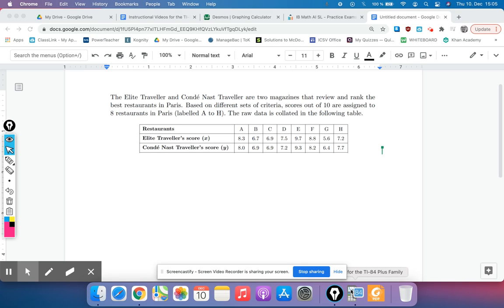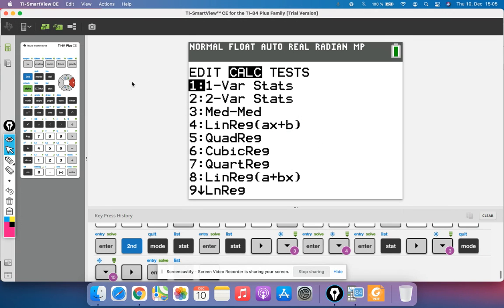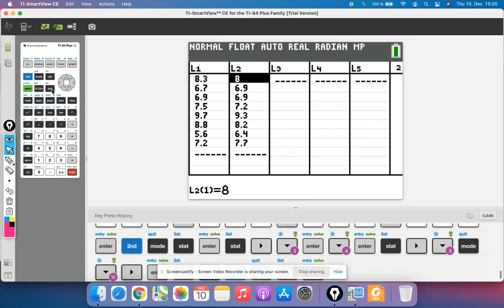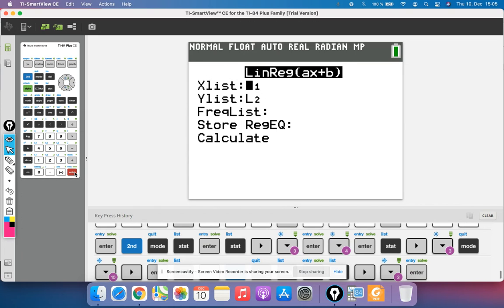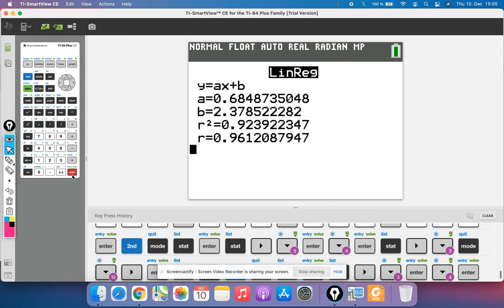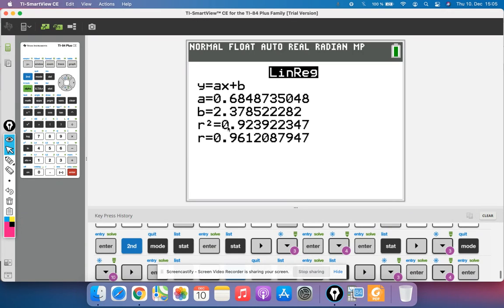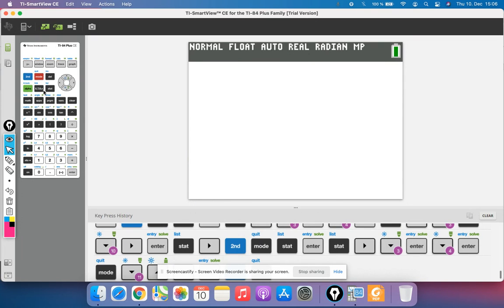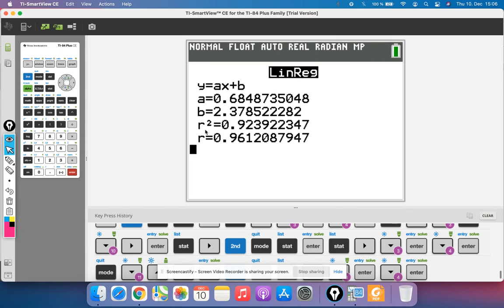Linear Regression & Correlation Coefficient